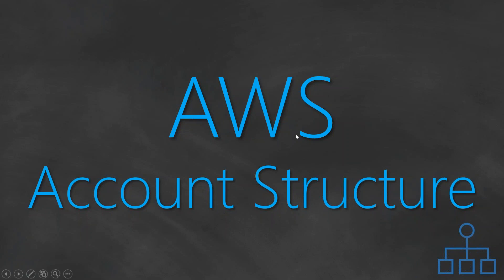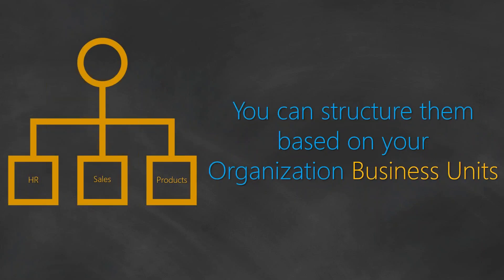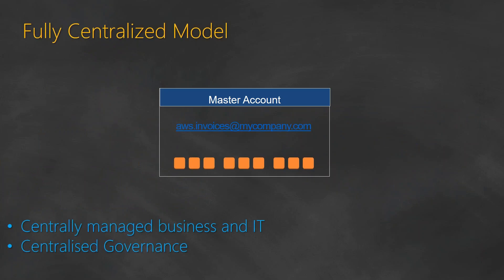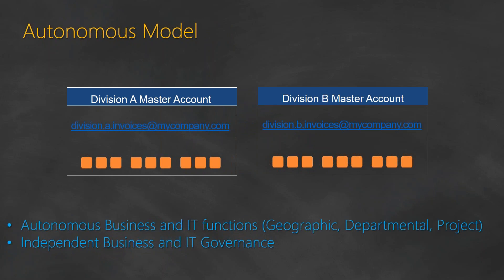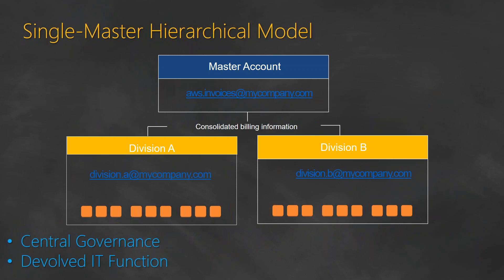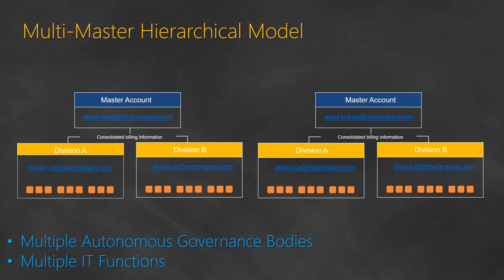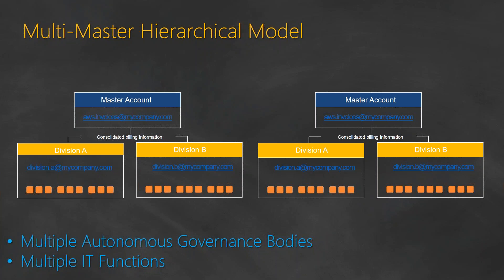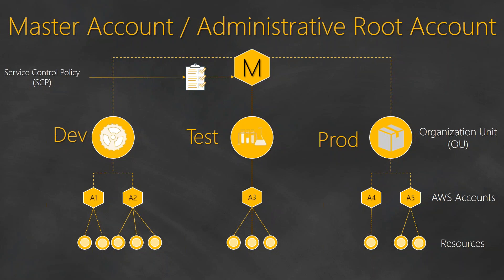Get started with AWS Organizations | AWS Account Structure | Service Control Policies